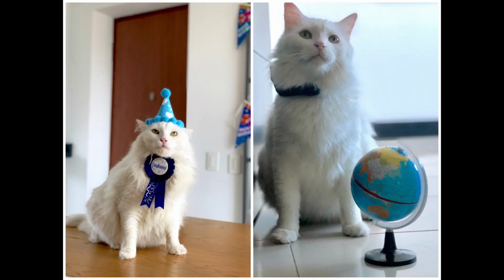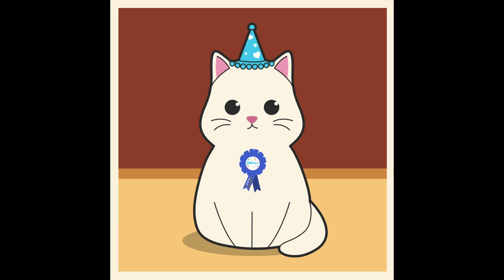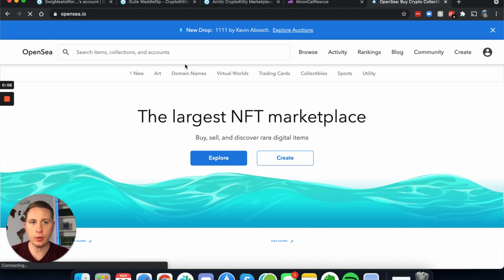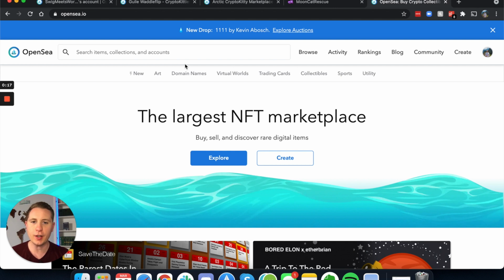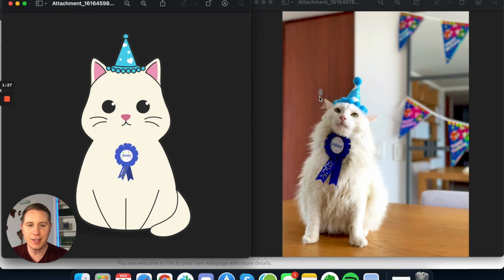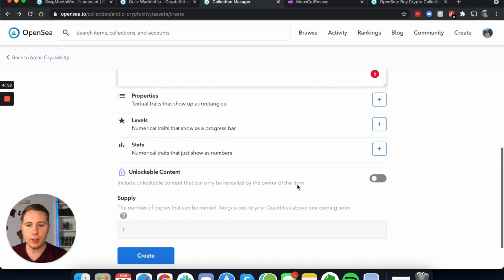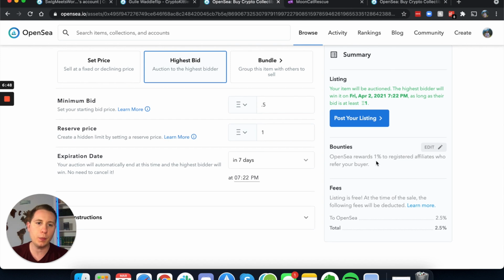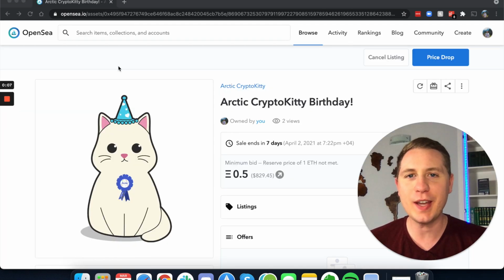Turning MY CAT Into An NFT CryptoKitties | How to Make and Sell an NFT (Crypto Art Tutorial)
In this video, I am going to transform my cat into an NFT CryptoKitties and teach you the step-by-step process to create your own NFT and crypto art.

To be clear: NFTs are going crazy right now and some are even selling for $69 Million! But with this video, you’ll have the step-by-step process to make your own NFT and start selling crypto art today!

#1. Explanation of what NFTs and CryptoKitties Are
#2. How to Make and Sell an NFT
#3. Why NFTs are so popular right now.

📚 [FREE Audiobook] Grab My #1 Bestselling AudioBook, and Learn How to Earn From Anywhere

💻 Join the EFA Academy Online Community & Get a FREE Funnel + Website!